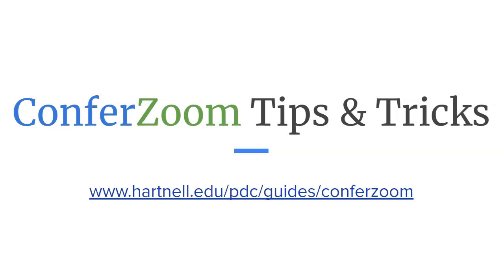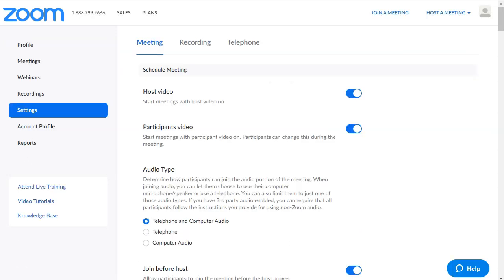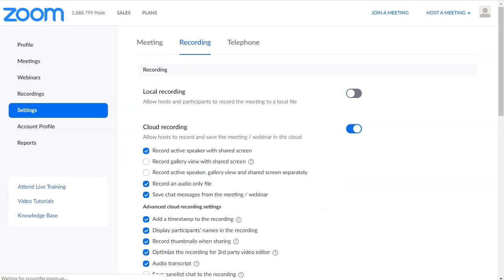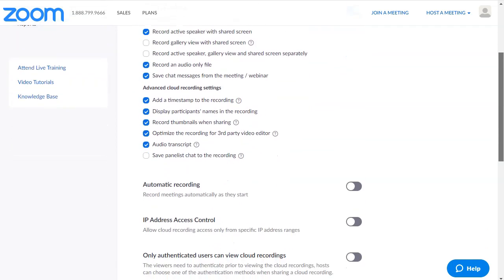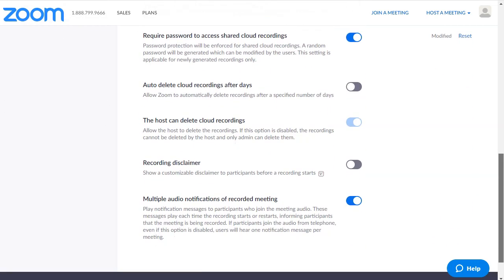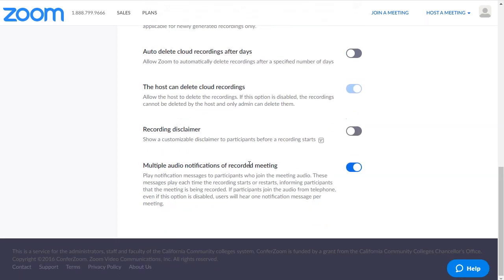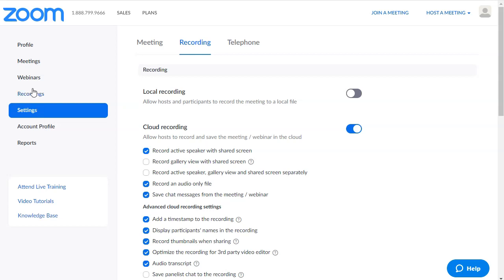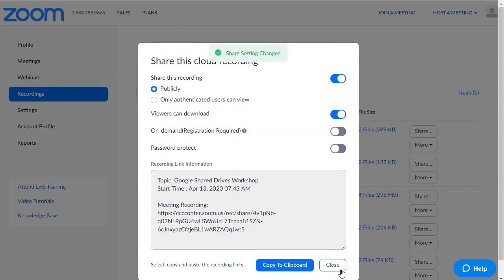ConferZoom Tips & Tricks Remove Recording Passwords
n this video, you'll learn how to remove automatic recording passwords from your ConferZoom recordings, and how to disable that option in your settings.